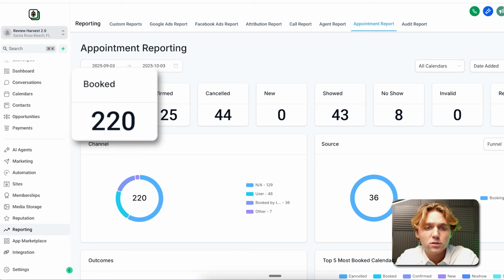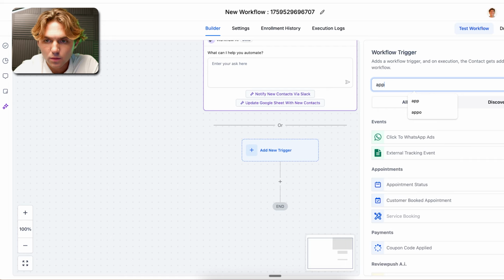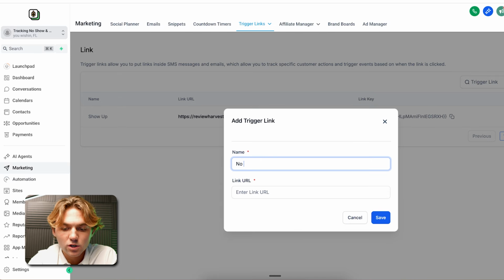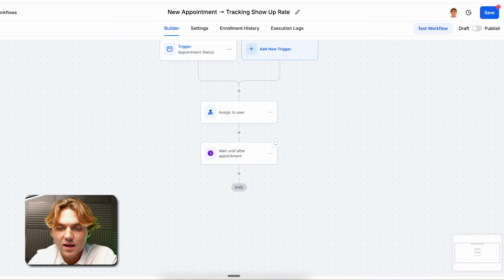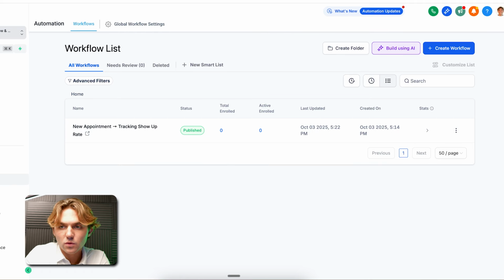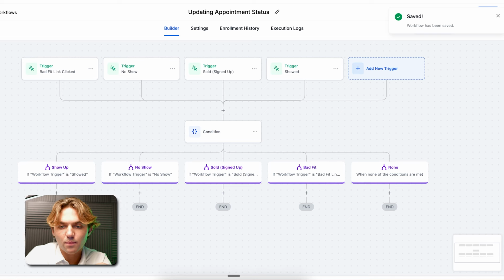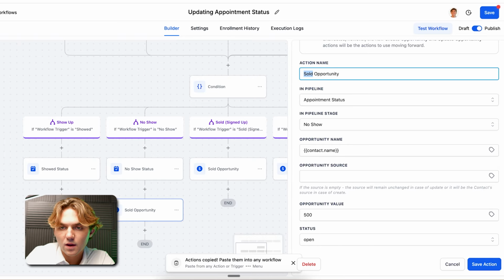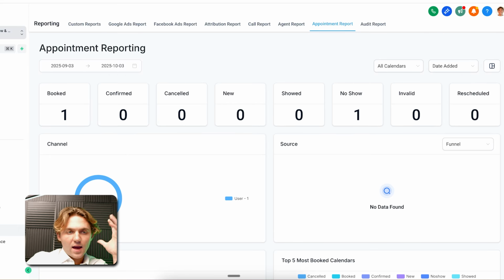How To Track Show Rate & No Show Rate (GoHighLevel Beginner Tutorial)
ALREADY A HIGHLEVEL USER?! You can still get all of my bonuses when you upgrade your plan with my

Can't Upgrade Your HighLevel Account and Want Direct Access to All My Bonuses?

1. Check your spam folder
2. Respond to the email you should have received, and we can check to add you manually.

How to Track Show-Up Rate in HighLevel (Step-by-Step Tutorial) | Clay Lawrence

In this video,  step-by-step walk through on how to track your show-up rate and no-show rate inside GoHighLevel — so you can finally know what’s working in your business and what’s not.

Whether you’re booking appointments through ads or organic outreach, knowing your numbers is key to scaling profitably. I will show you how to build a simple workflow using calendars, trigger links, and internal notifications to automatically track every appointment result.

You’ll learn how to see your cost per show, track bad fits, and monitor results directly inside your HighLevel dashboard.

⏱️ Timestamps:
0:00 Intro – Why show-up rate matters
0:35 The math behind cost per show
1:15 About Clay & Review Harvest
2:00 Setting up your calendar and user
3:10 Building the automation workflow
4:20 Choosing “Appointment Status” as your trigger
5:00 Adding a time delay after the appointment
5:40 Creating trigger links (Showed, No Show, Bad Fit, Sold)
6:50 Setting up internal notifications
7:40 Writing and linking the tracking email
9:00 Publishing and testing your workflow
10:10 Creating workflows for each trigger link
11:20 Automatically updating appointment statuses
12:00 Viewing show-up data inside reports
13:10 Tracking your pipeline and conversions
14:00 Getting Clay’s free HighLevel snapshot + next steps

💡 You’ll Learn:
✅ How to track show-up and no-show rates automatically
✅ How to calculate your cost per show and ROI
✅ How to use trigger links and pipelines inside GoHighLevel
✅ How to automate appointment reporting
✅ How to get Clay’s free HighLevel snapshot

Results are not guaranteed. Interested in the equipment I use to make these videos?